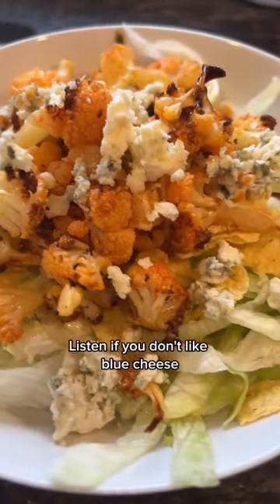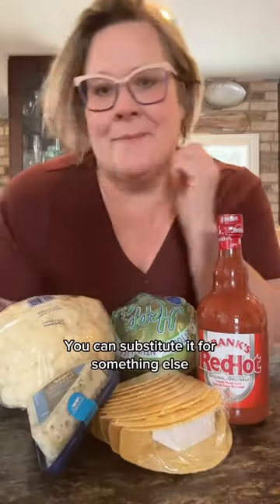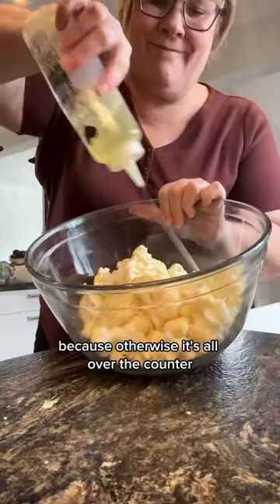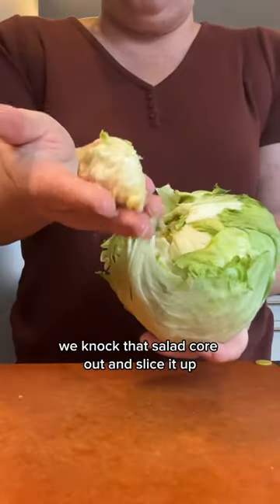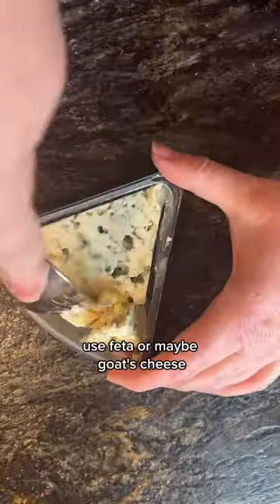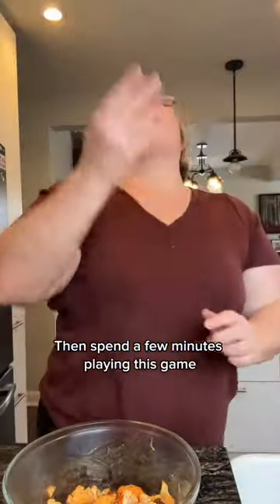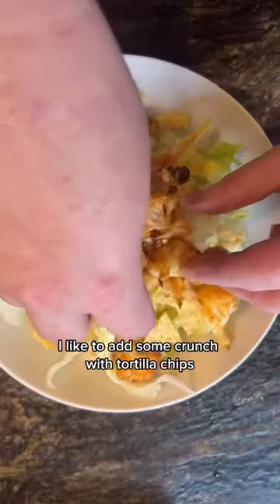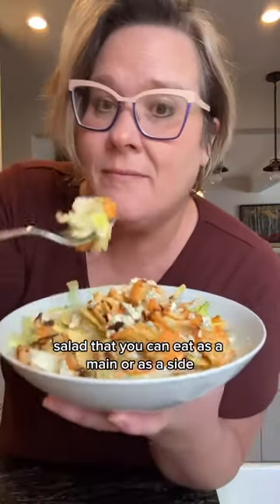5 INGREDIENT Roasted Buffalo Cauliflower Salad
4 cups cauliflower florets - drizzle with oil and season with salt and pepper. Roast 400 for 15 minutes.1 tablespoon butter + 1/4 cup or so buffalo style hot sauce - add to a mixing bowl and toss the cauliflower in when its hot - toss.Iceberg lettuce - add to a bowlTortilla chips or taco shells - crushed and added to lettuceTop with the Buffalo CauliflowerCrumbled Blue cheese - top the caulflower